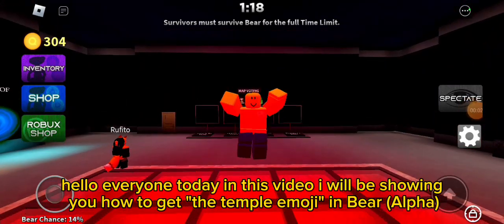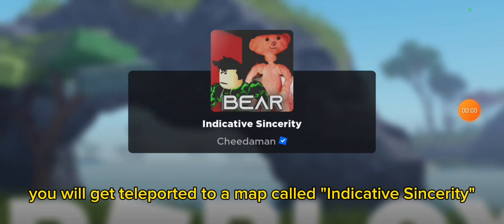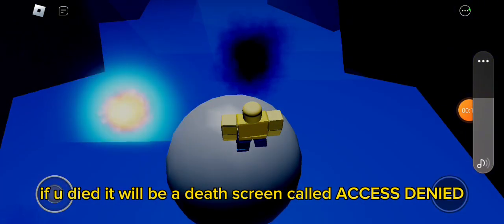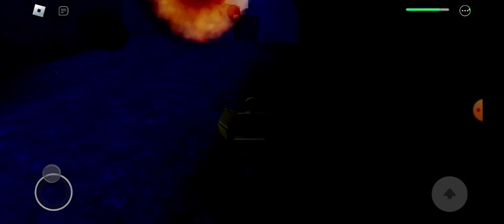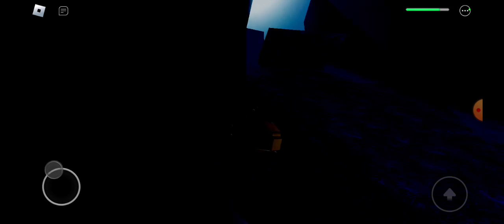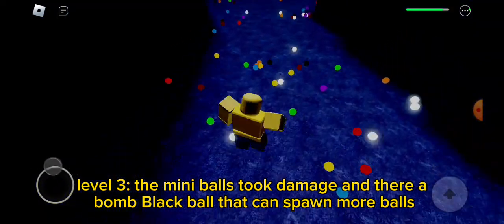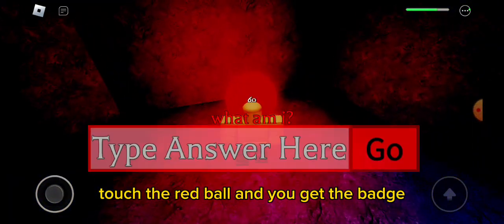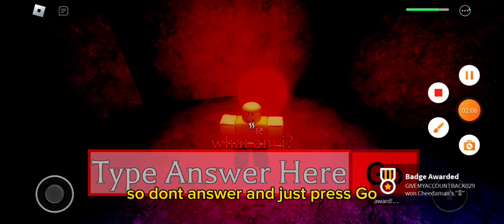How to get the temple emoij in Bear (Alpha)